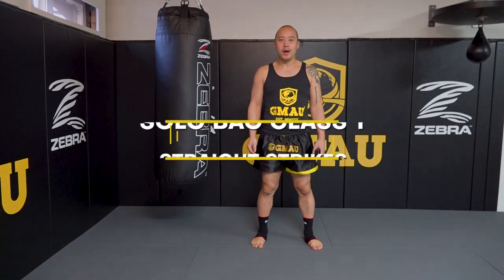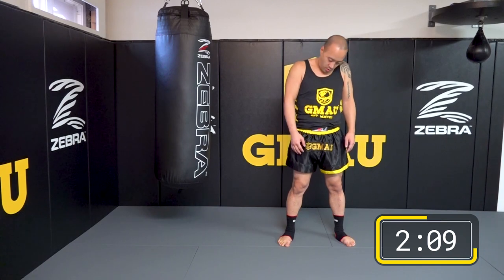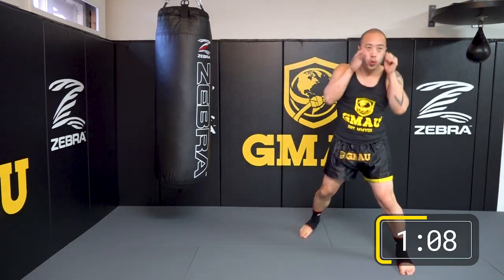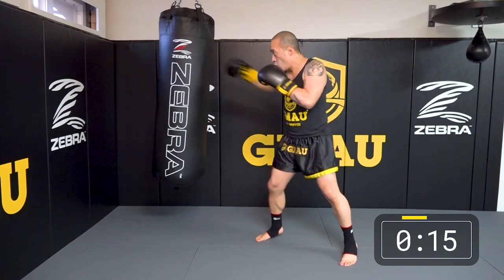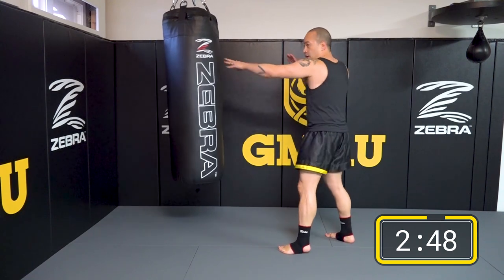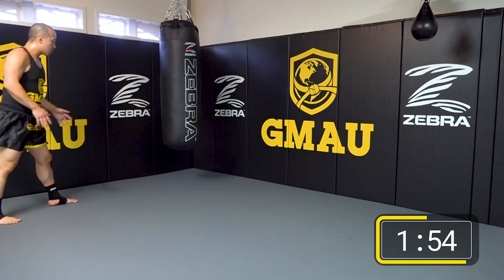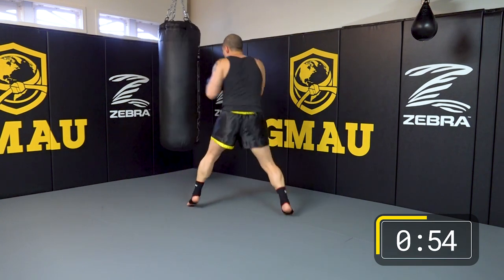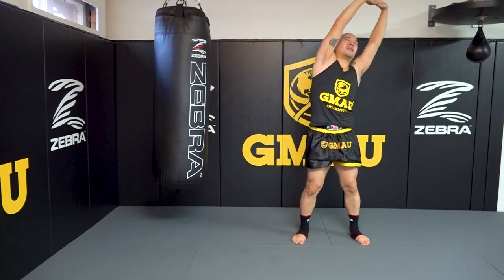Muay Thai - Level 1 - Solo Bag Class 1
Follow along with Nick Vasallo, GMAU Muay Thai Instructor, as he leads you through a class focused on solo bag training.

Warm Up: Jog in place - 00:27
Warm Up: High knees - 02:04
Warm Up: Twists - 02:33
Warm Up: Stretches - 03:30
Shadow Boxing: - 07:05
Heavy Bag: Jab - 10:43
Heavy Bag: Cross - 14:14
Heavy Bag: Lead Teep - 17:36
Heavy Bag: Rear Teep - 21:01
Heavy Bag: Mix it all up - 24:35
Cool Down: Stretches - 28:03

Learn Muay Thai from home on your schedule. Create an account and start training Muay Thai NOW

The GMAU is proud partners with Zebra Athletics!